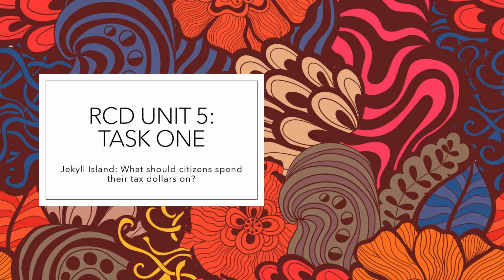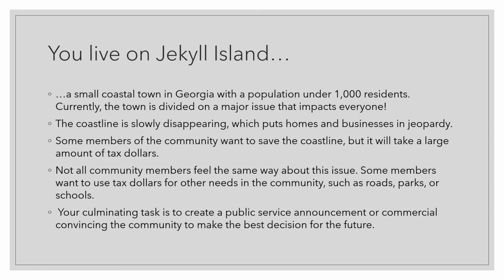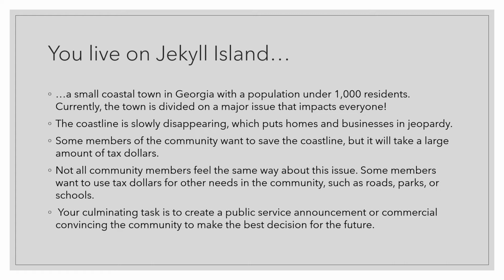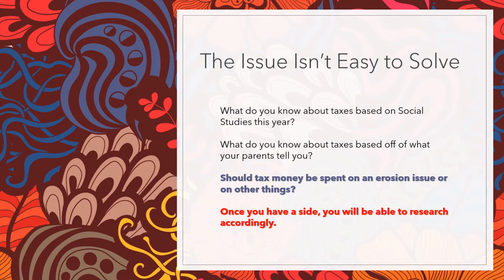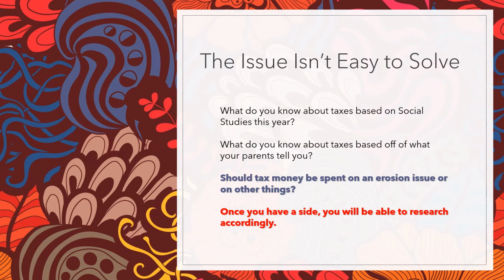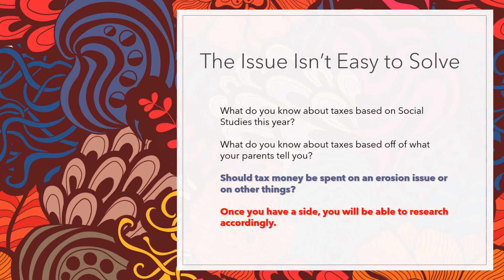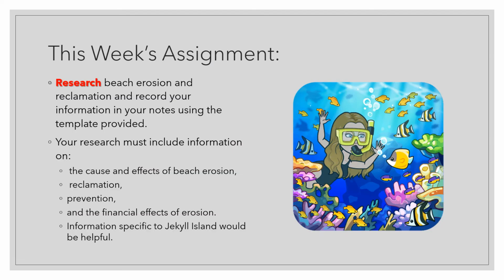Jekyll Island RCD Unit 5 Task 1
Jekyll Island RCD Unit 5 Task 1 Video